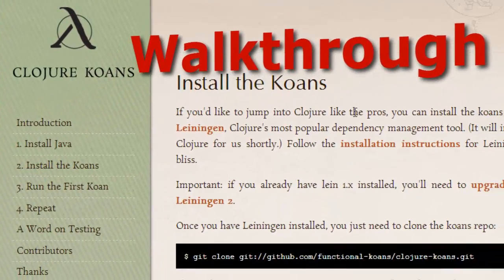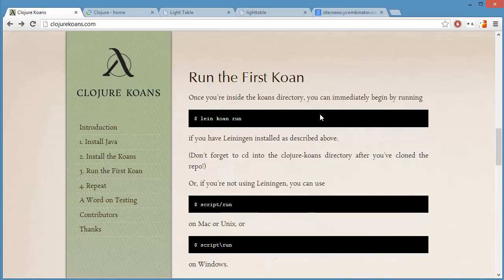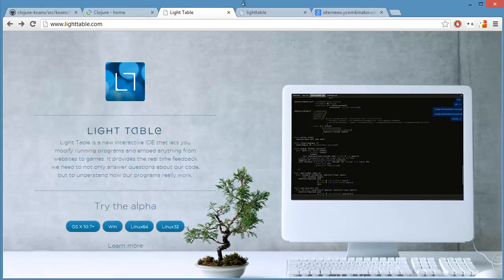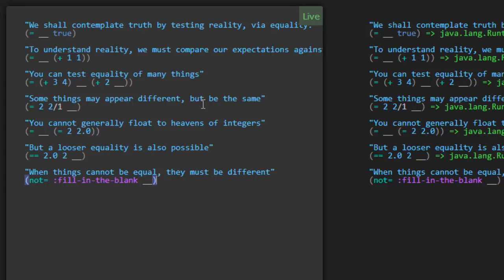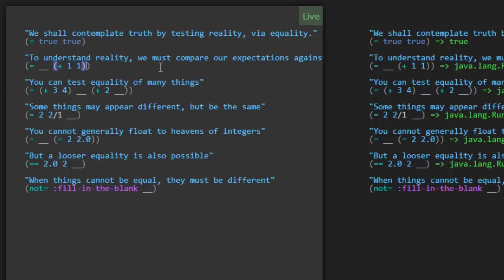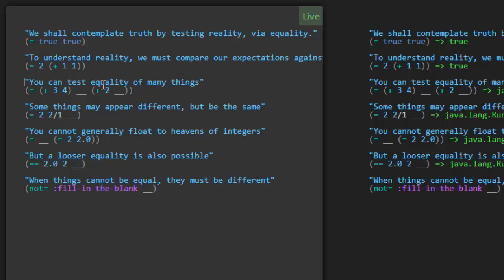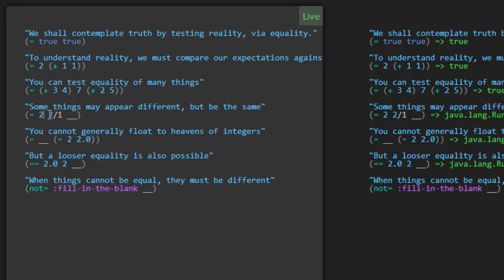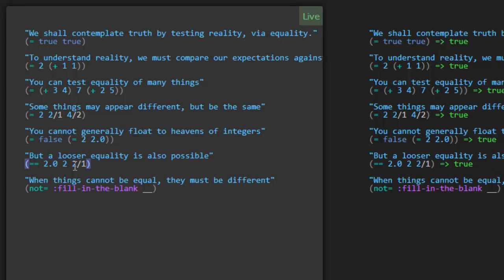Learn Clojure 1. Intro and Equalities - Clojure Koans Walkthrough in Light Table IDE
This first video serves as an introduction to the koans and our use of Light Table IDE created by Chris Granger. Then we proceed through solving the first koans source file, covering Equalities.

Here is the 01_equalities.clj source code:

(meditations
  "We shall contemplate truth by testing reality, via equality."
  (= __ true)

  "To understand reality, we must compare our expectations against reality."
  (= __ (+ 1 1))

  "You can test equality of many things"

  "Some things may appear different, but be the same"
  (= 2 2/1 __)

  "You cannot generally float to heavens of integers"
  (= __ (= 2 2.0))

  "But a looser equality is also possible"
  (== 2.0 2 __)

  "When things cannot be equal, they must be different"
  (not= :fill-in-the-blank __))